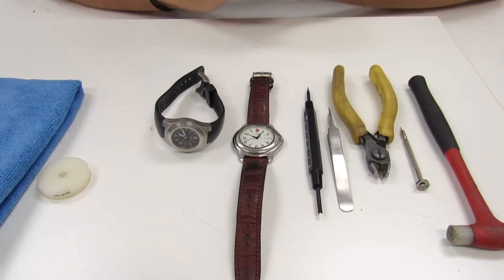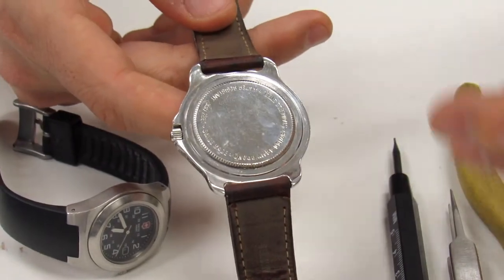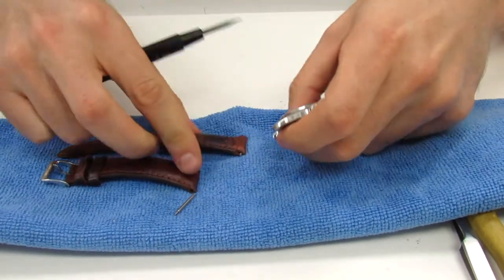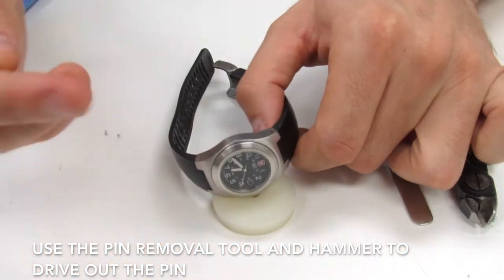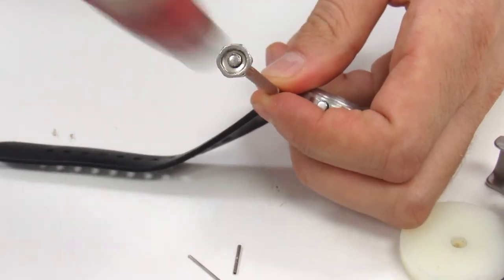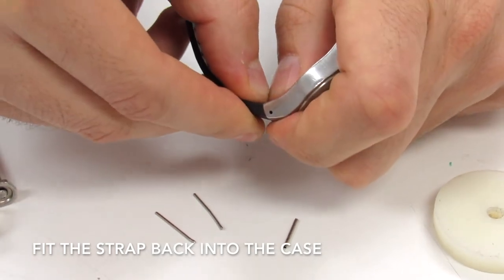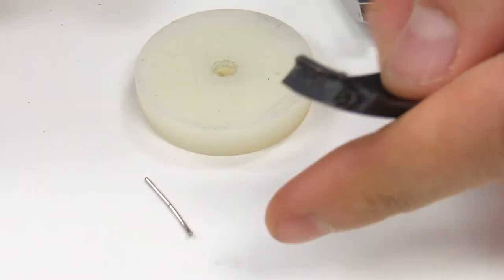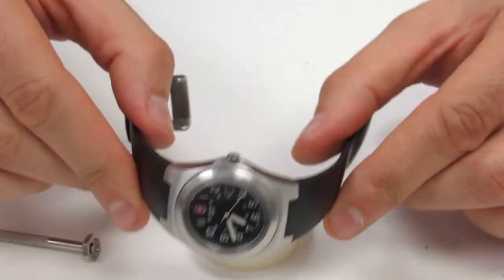Replacing Swiss Army Watch Bands - Integrated and Straight End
Step by step overview of how to remove and replace watch bands for two types of Swiss Amy watches: Integrated watch band with Tubes and Pins and a Straight watch band using Spring Bars.

Pins & Tubes Replacement starts at 2:31

Tools Used:
Straight End Band Officers Watch:
- Cloth
- Spring Bar Removal Tool
Integrated Tubes and Pins Watch Band:
- Cloth
- Tweezers
- Pliers
- Pin Removal Tool
- Hammer or mallet